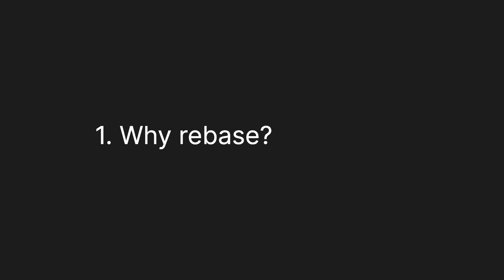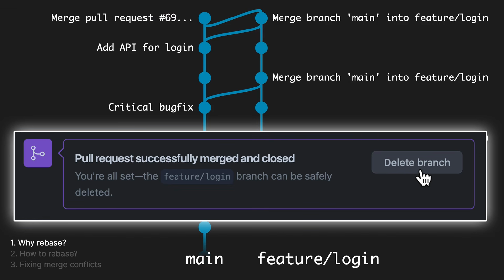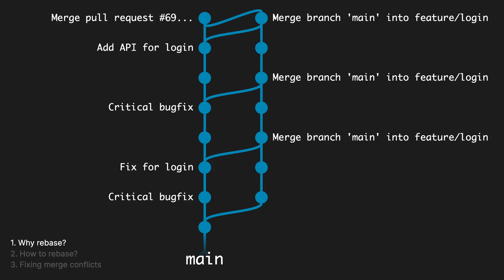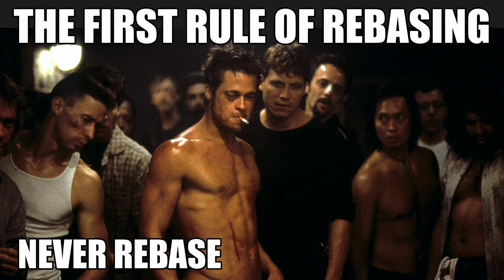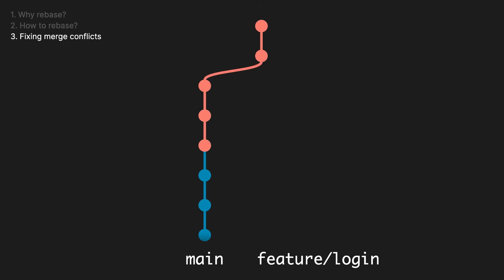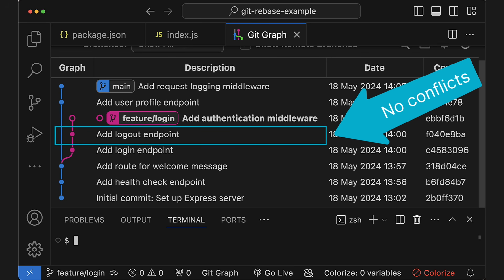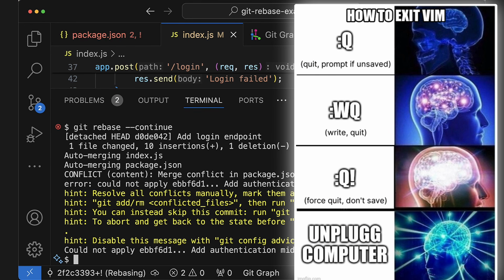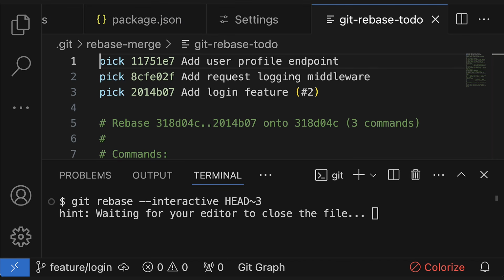git rebase - Why, When & How to fix conflicts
Why, when and how to do git rebase. How to fix merge conflicts during git rebase.

If you like my style of teaching, I'd love to see you at a workshop!

Use the following command to change your default editor to VSCode:

git config --global core.editor "code --wait"

If you use a different editor, just Google "git set text editor to $yourEditor", it's usually easy to find.

If you don't use VSCode, you can also use SourceTree, which is free.

0:00 - Why rebase?
1:54 - Squash vs Rebase
2:11 - How to rebase
3:22 - Downsides of rebasing
4:37 - Fixing conflicts
5:28 - Conflict resolution example
8:15 - Interactive rebase

Thank you to Jonas Geiler and Bruno Paulino for giving great feedback on drafts of this video!